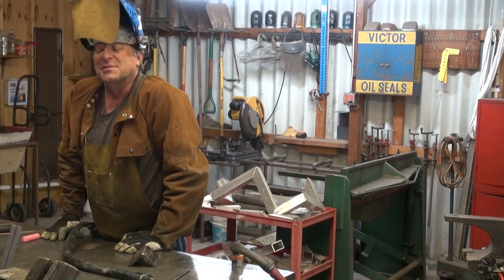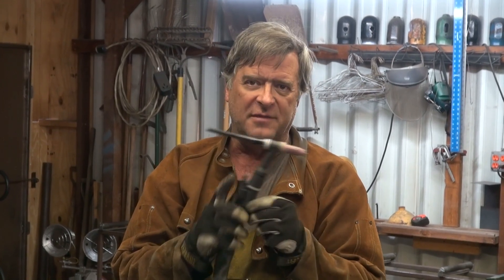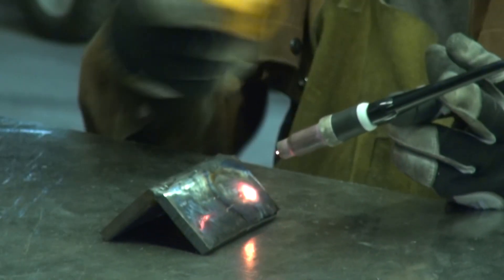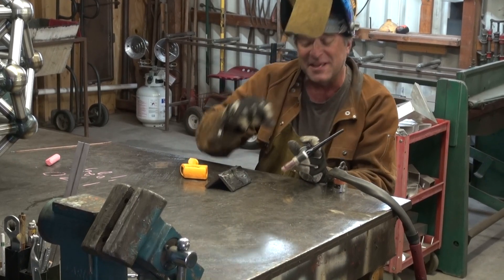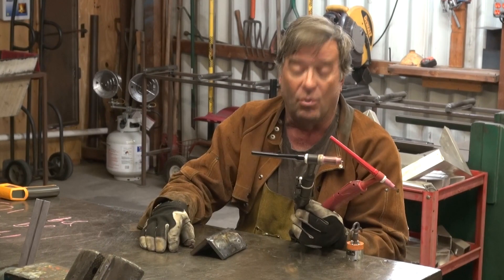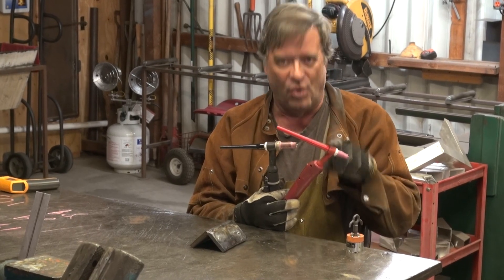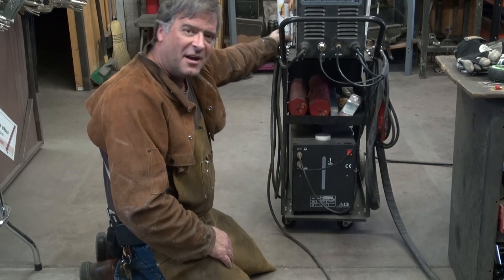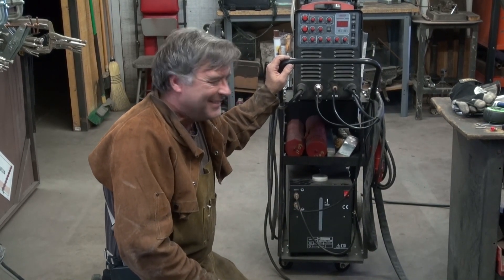Which is Better? The Difference Between Air- and Water-Cooled TIG Welding Torches - Kevin Caron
- What's the difference between an air-cooled torch and a water-cooled (actually coolant-cooled) torch? Why would you have one, the other or both? Artist Kevin Caron shows his air-cooled TIG welding torch, a WP-26F, and his water-cooled TIG welding torch, a WP-20, and explains that the numbers indicate the size of the head and the size of the cup. That's of some importance as he compares them head-to-head. Caron then explains how the water-cooled TIG welding torch works, with the coolant circulating through the torch itself, then heading back to the cooler. By cooling the torch, you can weld at higher amperages for longer periods of time. Caron points out that his water-cooled torch will actually get a little warmer because it's larger, but predicts there will still be a surprising difference between the temperature of the two torches after welding. He's using the same tungsten in each torch with his Longevity TigWeld 250 AC/DC set at 200 amps. He tests the air-cooled torch first, welding for one minute, then shooting it with an infrared thermometer. At the trigger, the air-cooled torch is 105 degrees. At the junction where the tungsten is, the torch is 170 degrees, and 102 at the collet. Next, he welds one minute with the water-cooled torch. The difference is dramatic: the welding torch is 89 degrees at the trigger, 89 degrees at the tungsten, and 145 degrees at the collet. That's how much the water-cooled torch helps after just one minute of welding. The benefits: the water-cooled torch lets you weld longer and get more work done. The down sides: the water-cooled torch is heavier, with a bigger and heavier cable, making it harder to handle. He also discusses fixed head versus flexible head torches, and how a fixed head water-cooled torch can't be flexed without the possibility that the head might crack and release fluid, creating a potential electrocution hazard - and a mess. As for cost, the water-cooled torch runs $50 - 100 more than the air-cooled torch. Caron's cooler, which has two radiators and some fans, draws the coolant (which is not antifreeze) in one end and blows it through the radiators to cool it down. It cost about $450 new, but he bought it used from someone via the Longevity forum for about $225. Caron then explains how the cooler hooks up to the welder. He also explains that he installed a 110 volt plug into his welder and plugs his cooler into it to make sure the cooler always comes on with the welder so he doesn't burn out the torch by forgetting to turn on the cooler itself. So which is better? If torch handle heat is an issue for you or you want to be able to weld as long as possible, and the weight and cost is not a problem, a water-cooled torch may be right for you.